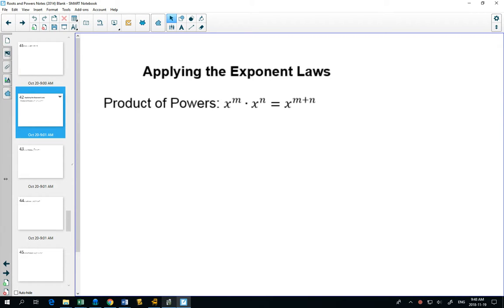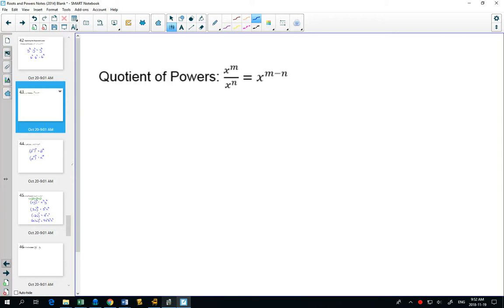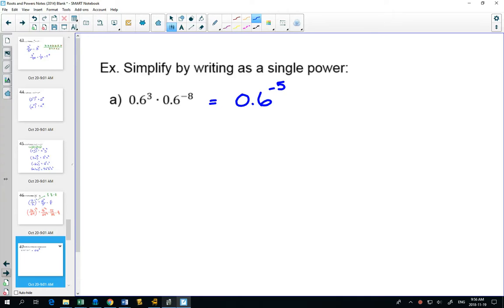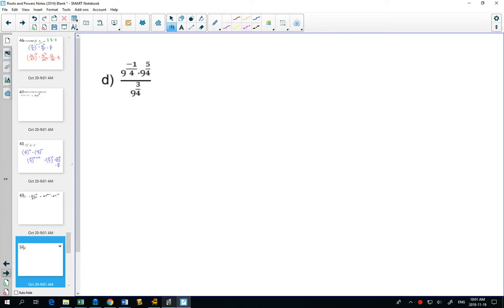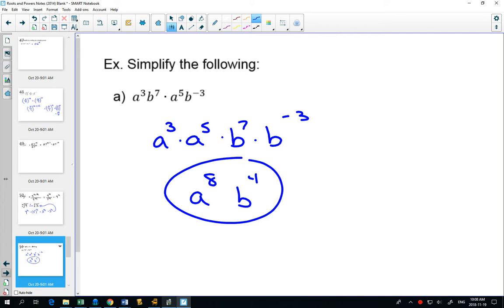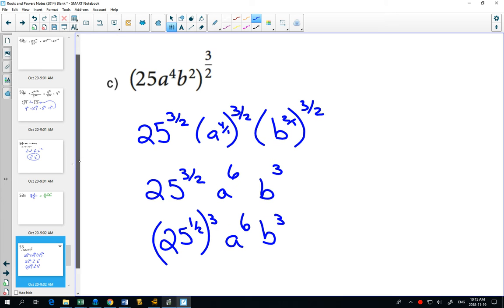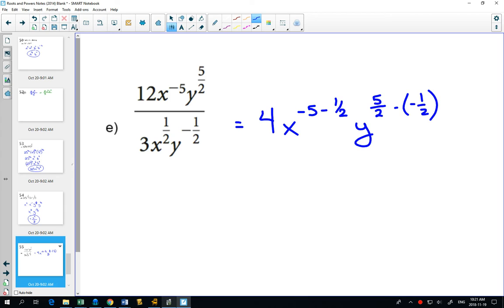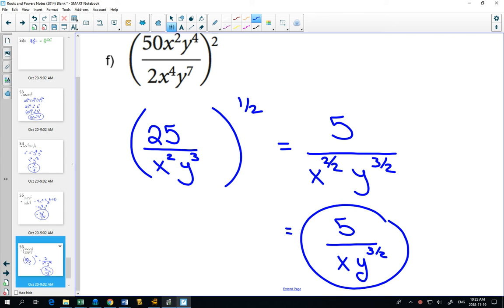20SP Applying the Exponent Laws